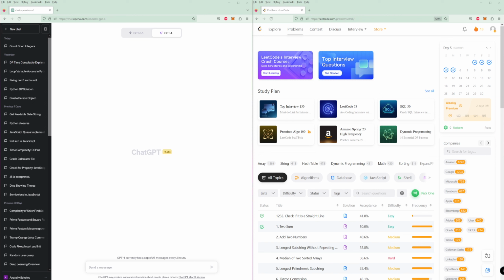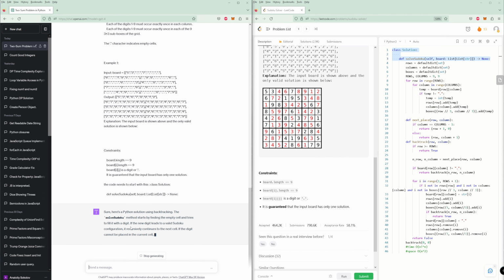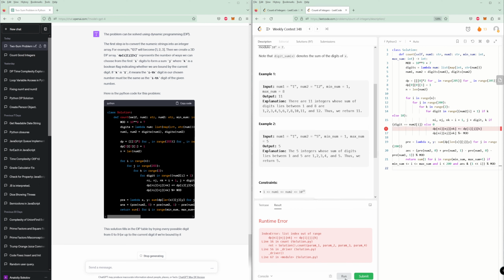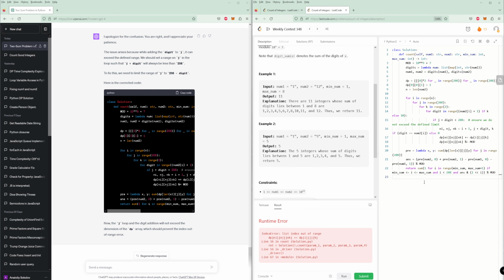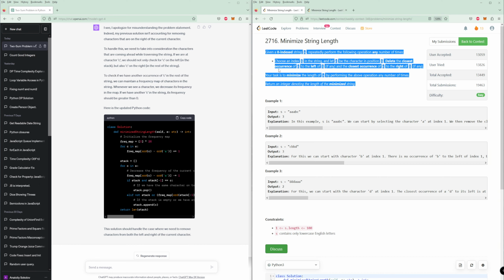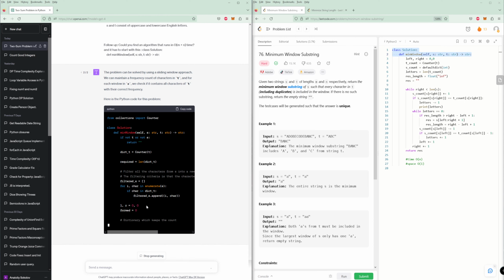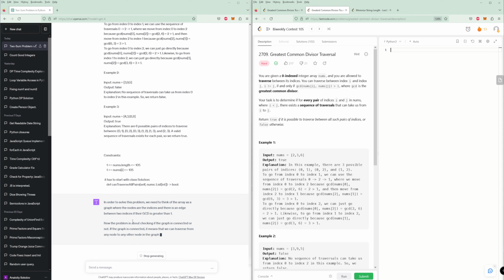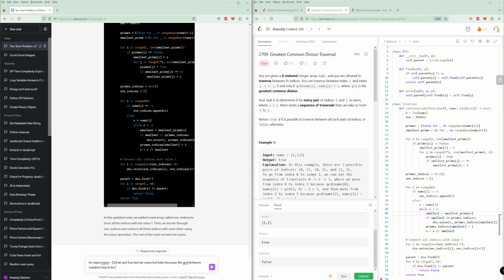Chat GPT 4 solves LeetCode Problems and Cracks the Google Coding Interview???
I just recently purchased GPT-4, the newest version of Chat GPT that is supposed to be much less error prone in generating solutions to coding prompts.  I put it to the test doing problems of various difficulties and talk about the future of coding interviews.